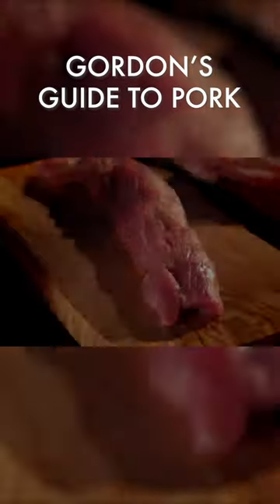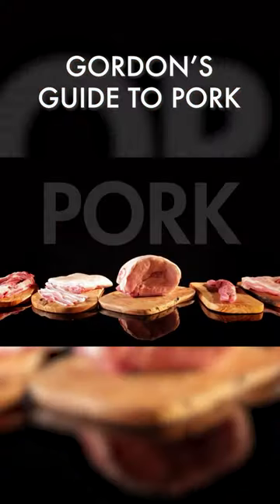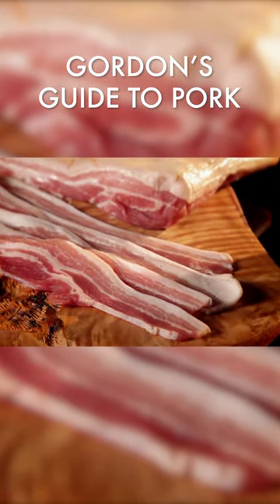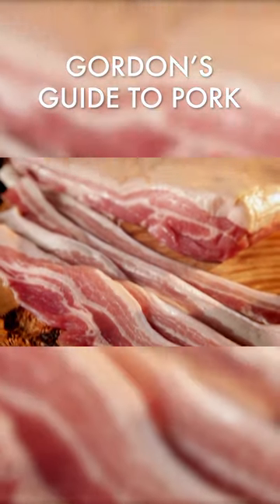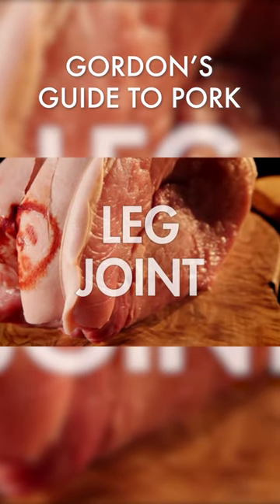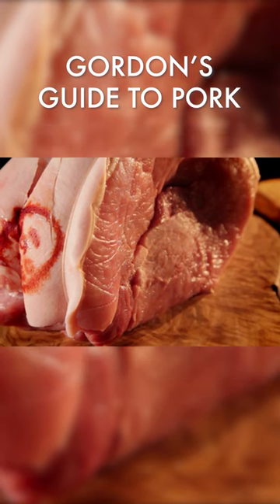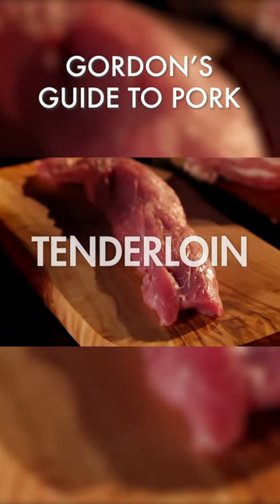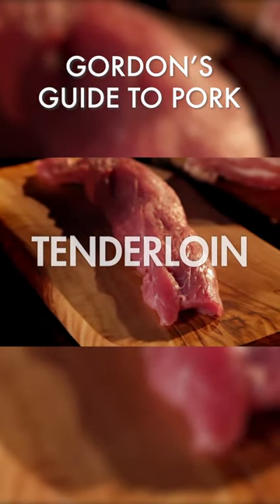Gordon's Guide To Pork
Pork is the most versatile meat so you owe it to yourself to learn the best ways to use every cut of it!